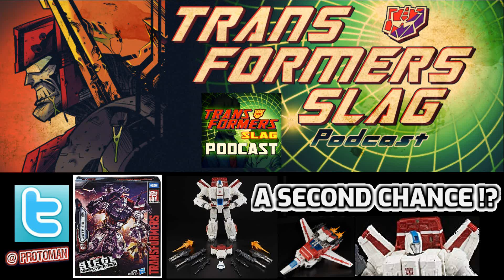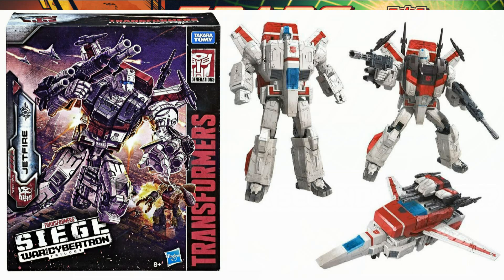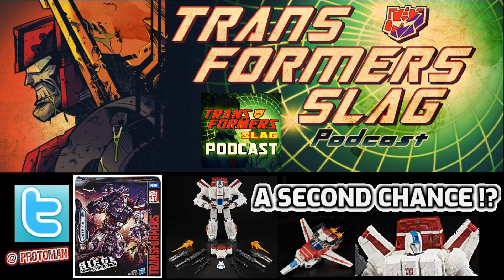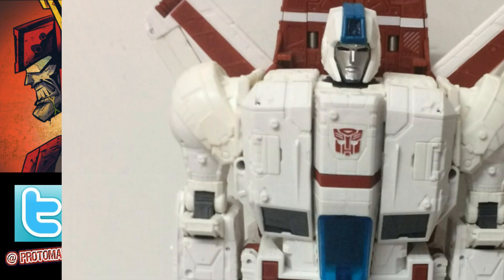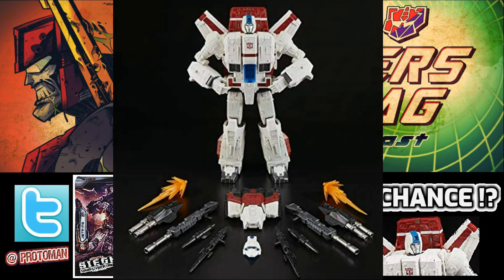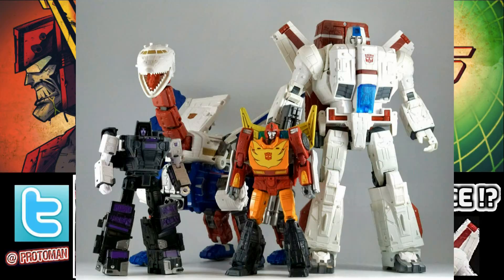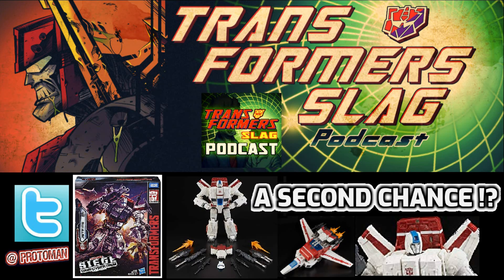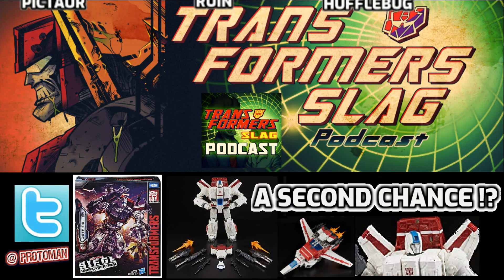A SECOND CHANCE! Transformers Siege Commander Class Jetfire RE-RELEASE!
We won't always get a 2nd chance at a brand new retail item from 3+ years ago but it looks like Hasbro Pulse will be shipping out Transformers War For Cybertron Siege Commander Class Jetfire to hit stores in early 2023.  We jump into the finance of it and why you should get this amazing figure.